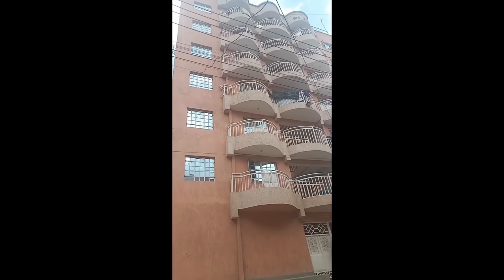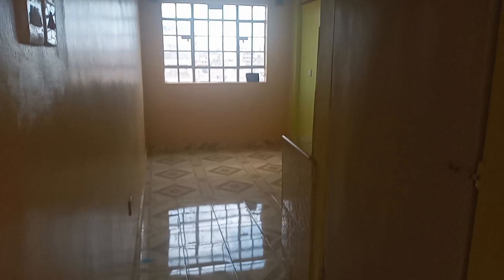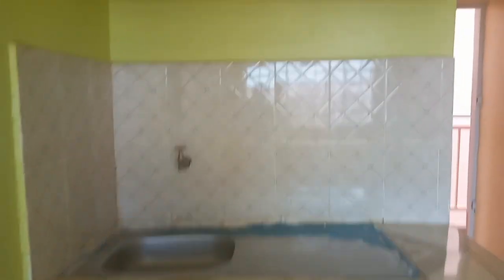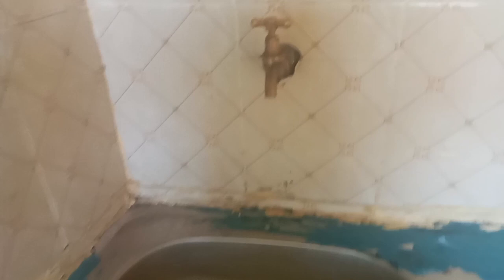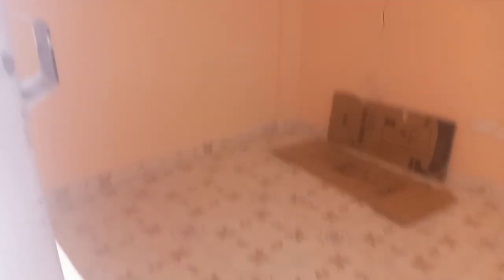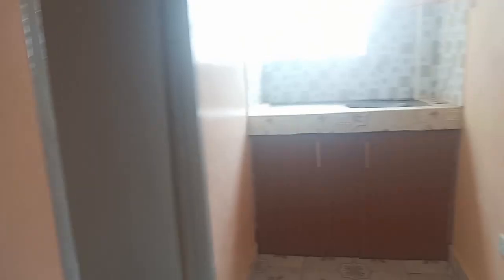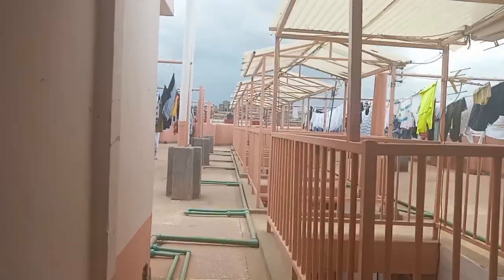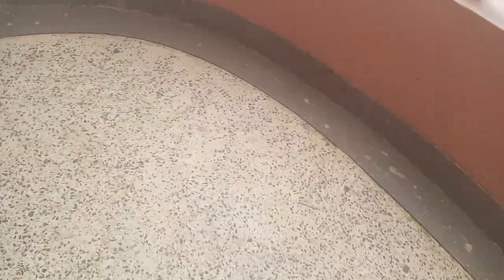AFFORDABLE BEDSITTER AND ONE BEDROOM UNITS IN ZIMMERMAN. Kshs 6500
Hey loves,
This apartment is located in Zimmerman, around Deliverance church.
Bedsitter units go for 6500, one bedroom for 11k, and the one with a balcony for 11,500 shillings monthly. They are located in 3rd, 4th and 5th floor respectively.